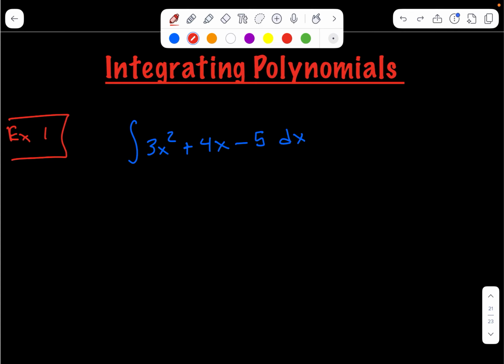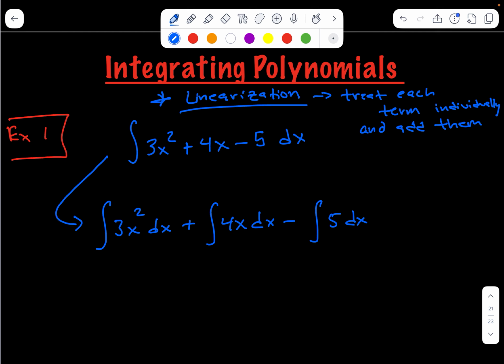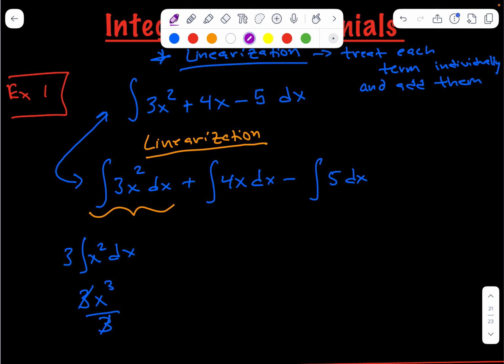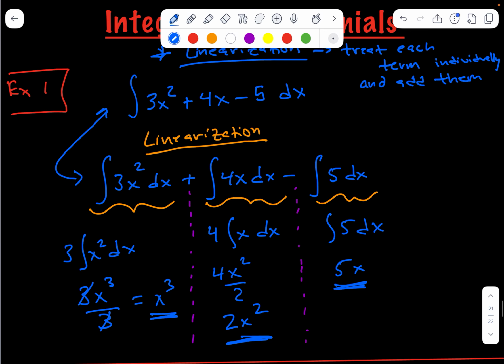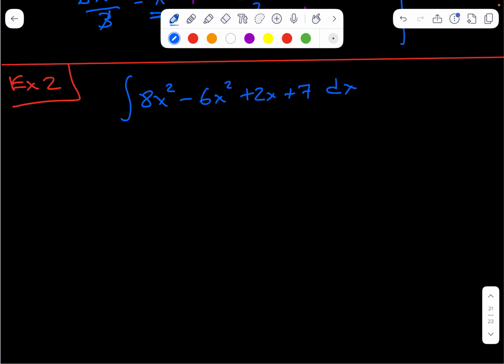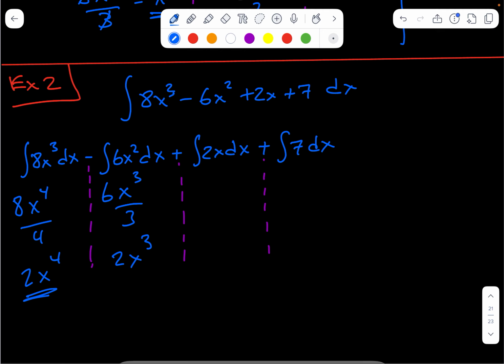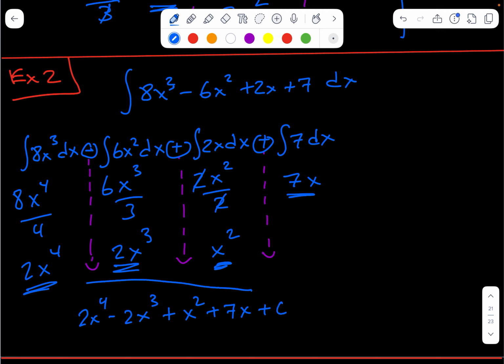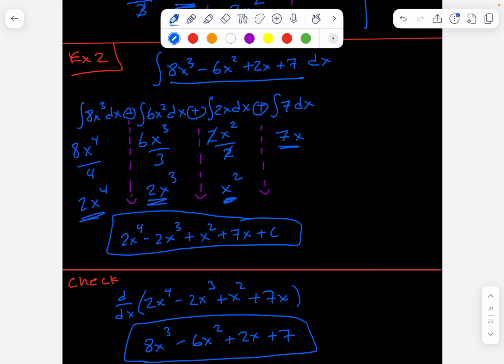Integrating Polynomials Explained - Linearity Rule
Learn how to integrate polynomials by breaking a complicated integral into simple pieces.

In this lesson, I'll explain the Linearity Rule for integration and show you how to split a polynomial into separate integrals before solving each term individually.

For example:

∫(3x² + 2x + 7)dx

can be split into:

∫3x²dx + ∫2x dx + ∫7dx

Once you understand this idea, integrating polynomials becomes much easier.

Perfect for Calculus 1, Calculus 2, AP Calculus, homework help, and exam review.